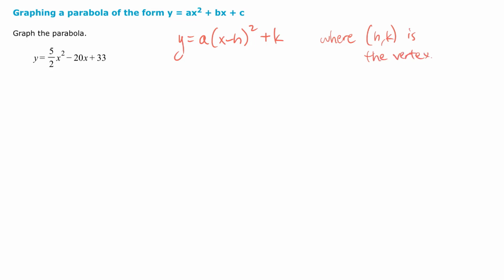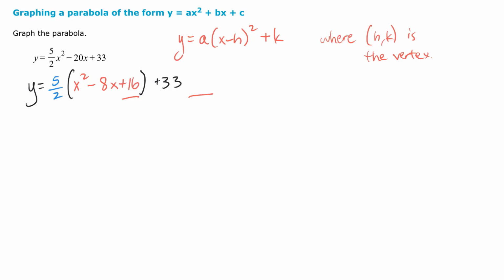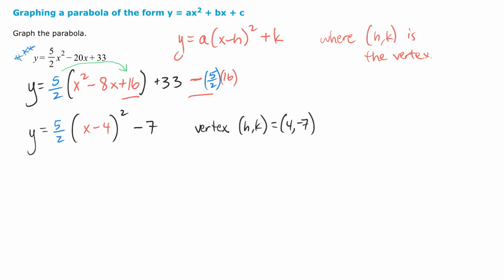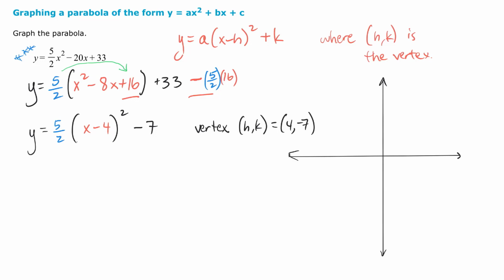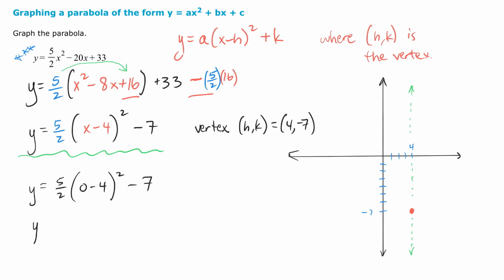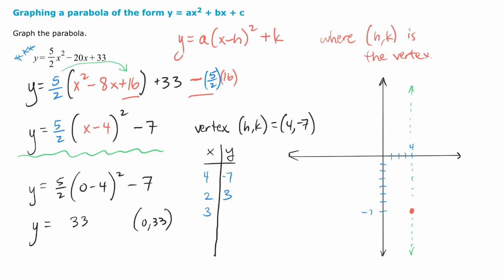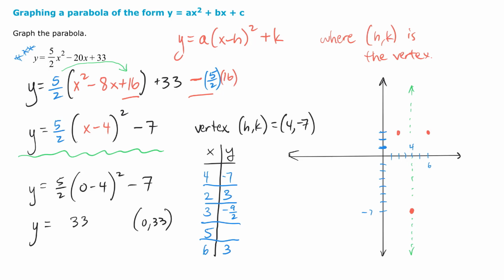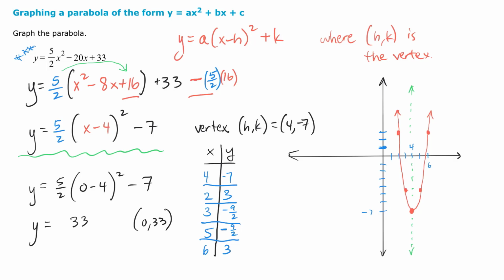Graphing a Parabola Given a General Form